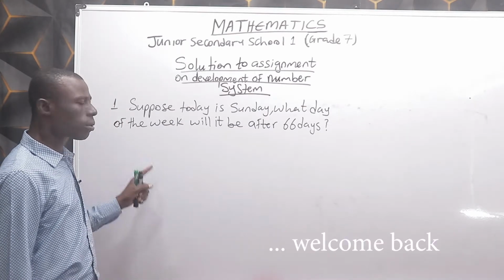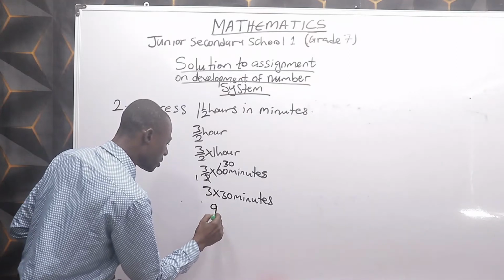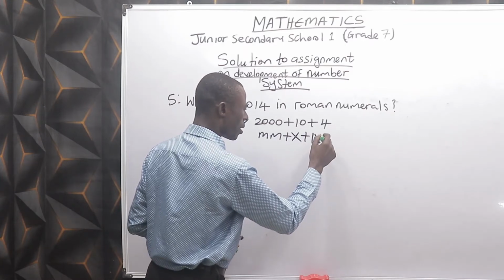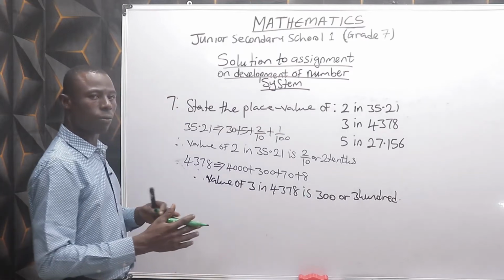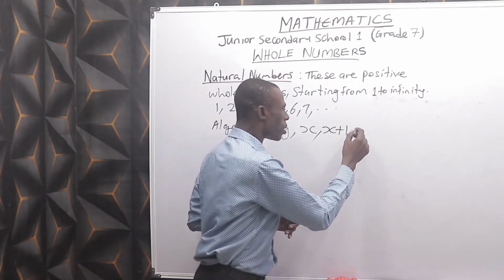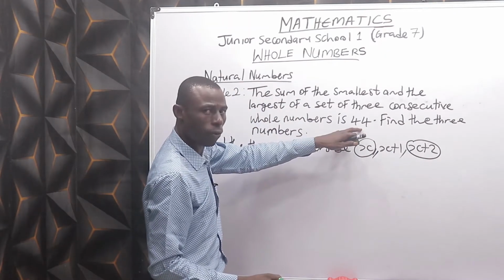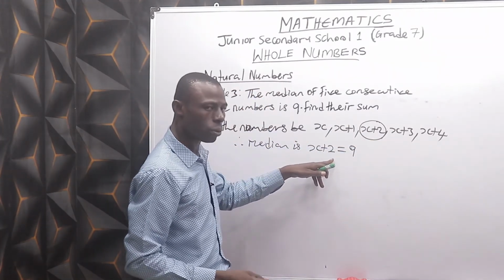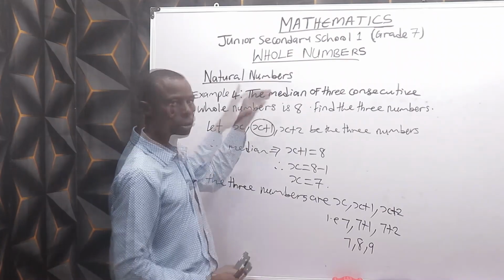Natural numbers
This video teaches natural numbers